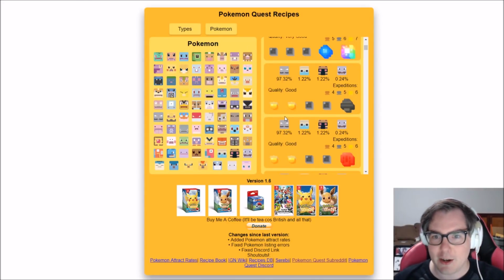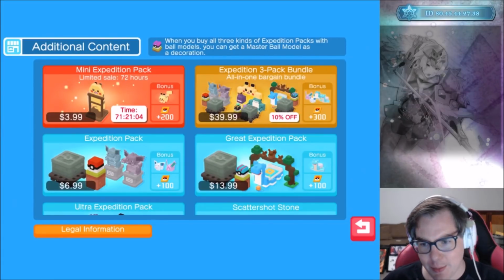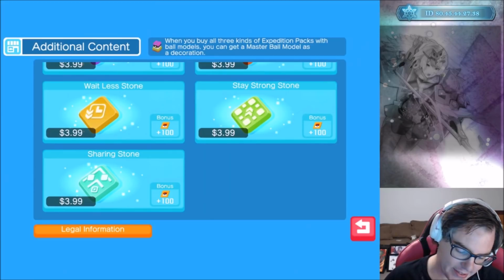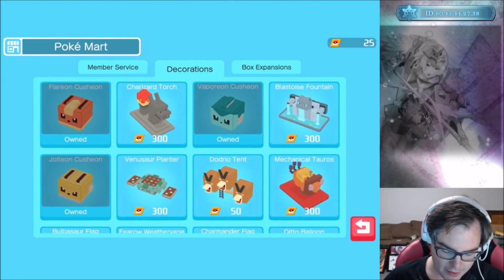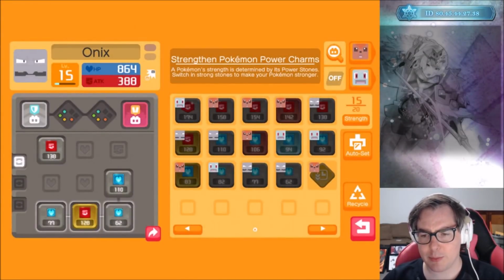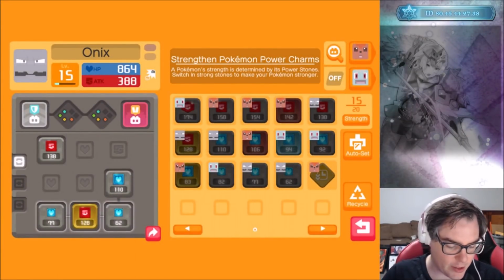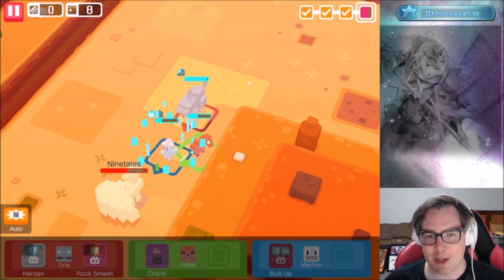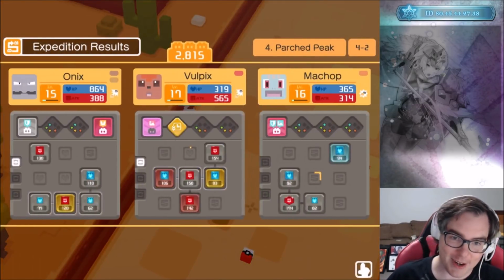Pokemon Quest! Best Starters, New Player Guide & What To Buy!